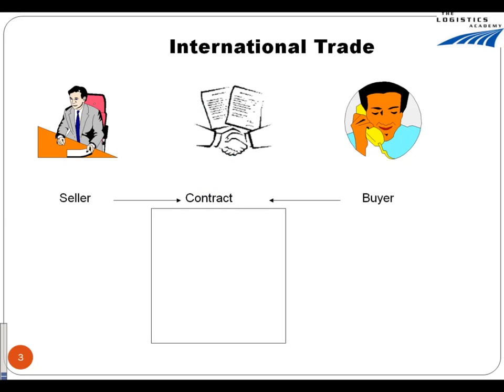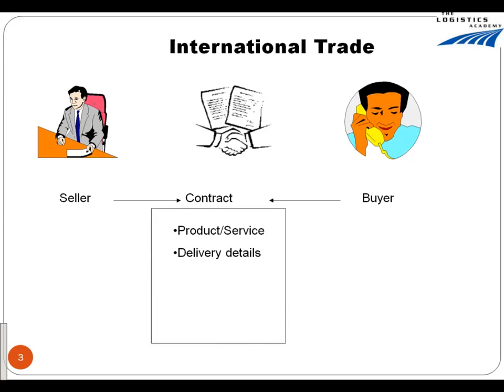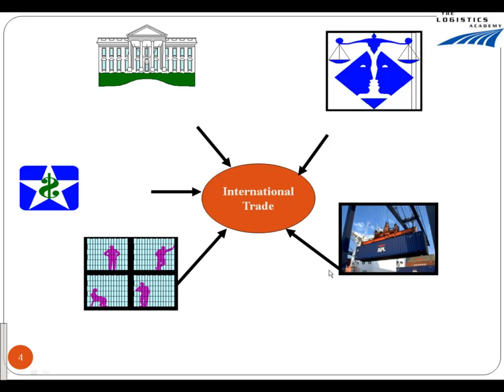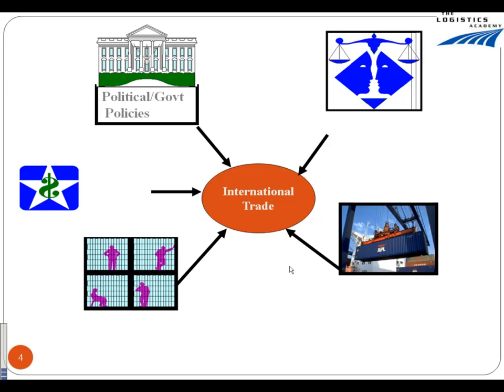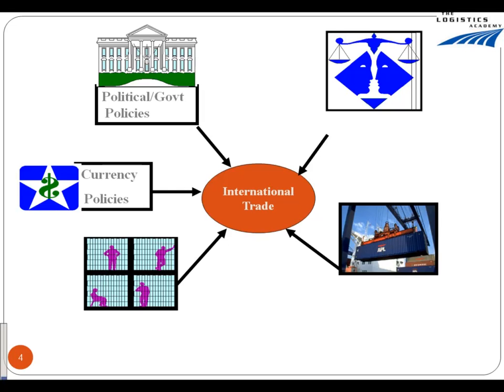Shipping Documentation by Tan Tee Hwa, The Logistics Academy